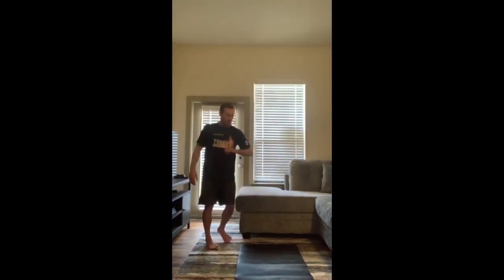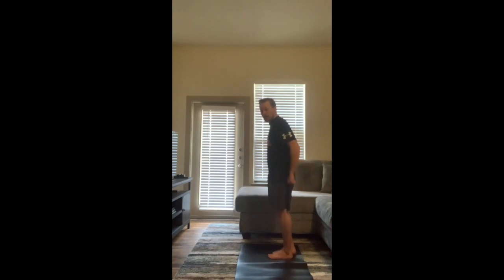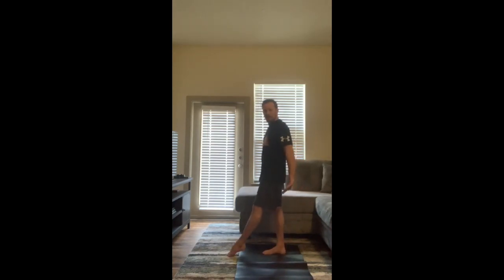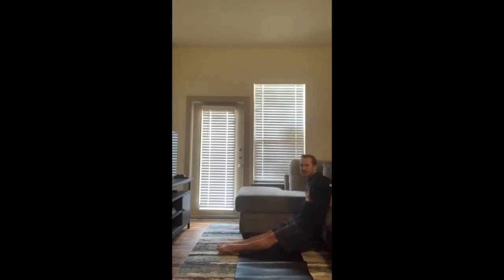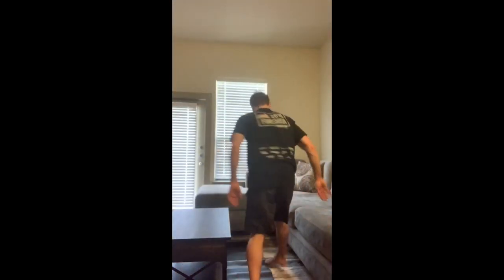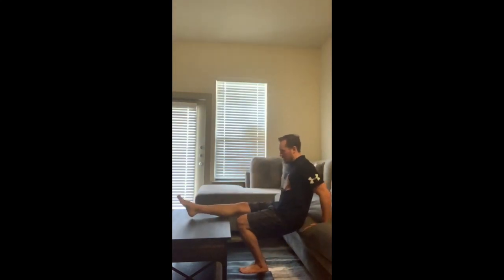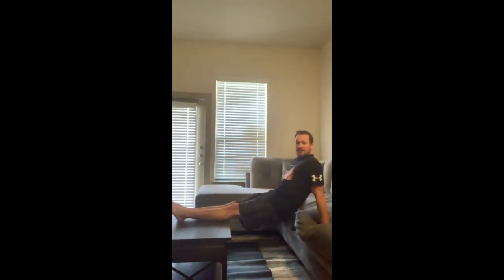Strength Movement: Dips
Workout:
Pre-School - Feet on floor: 10x
101 Beginner - Feet on floor: 3x15
201 Advanced - Elevated feet: 3x20